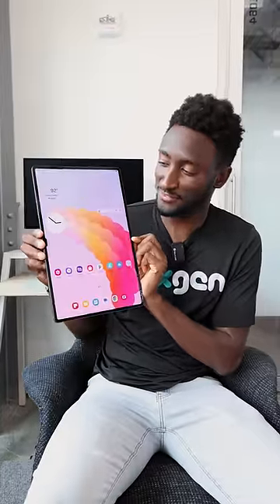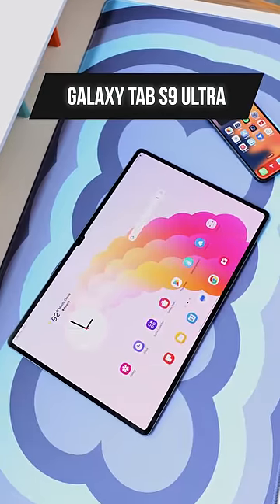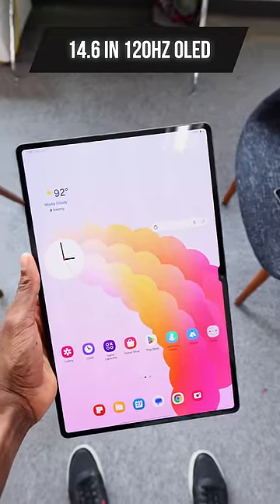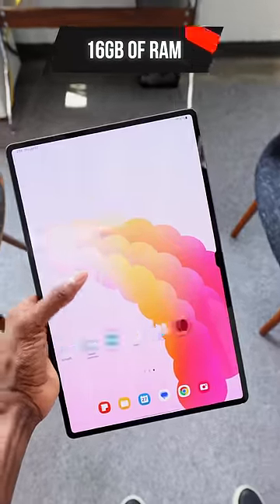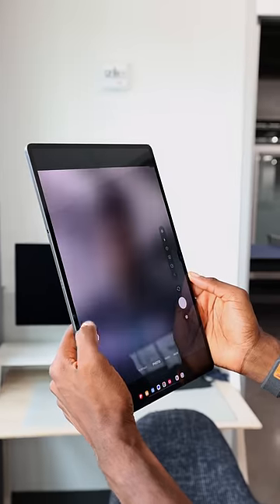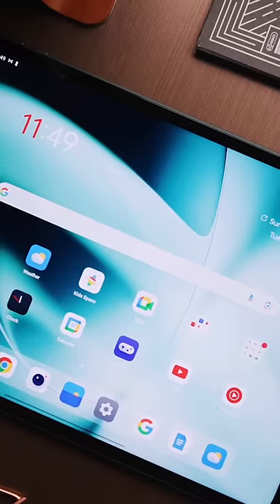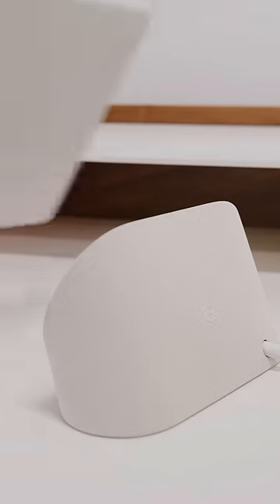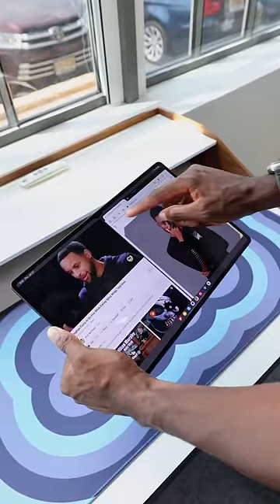This Monster Samsung Tablet is Awesome!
Galaxy Tab S9 Ultra, for those wondering. It's pretty sick. iPad Who?